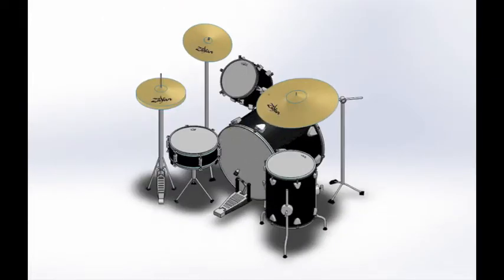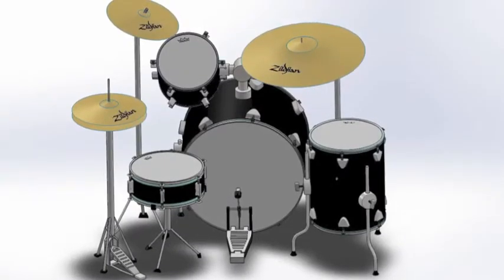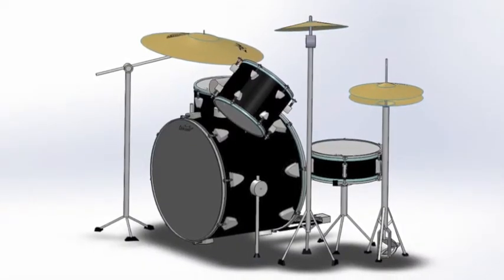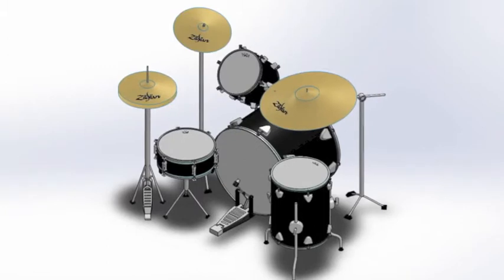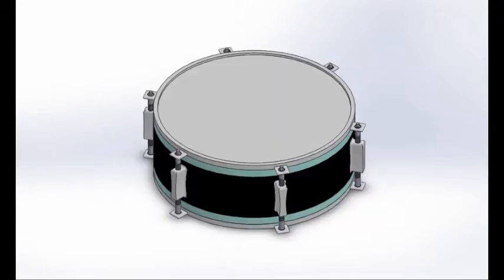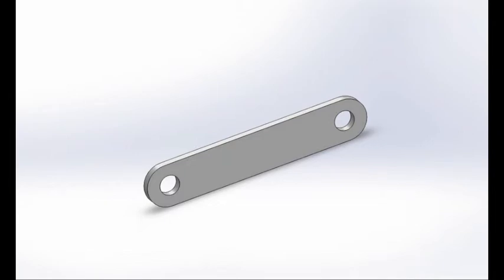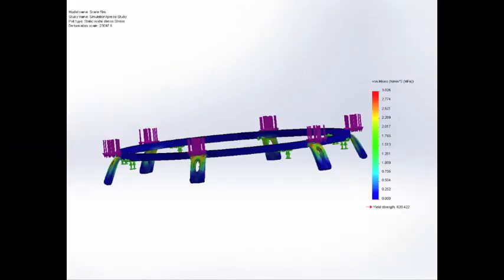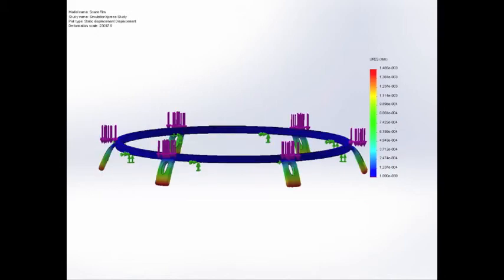Solidworks Final Project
MAE52 Final project

7-piece, mahogany wood drum set made with copper alloy brass cymbals, polyester drum heads, and steel rims/bolts.